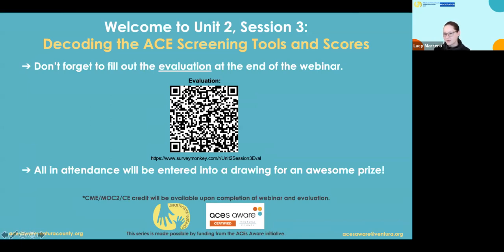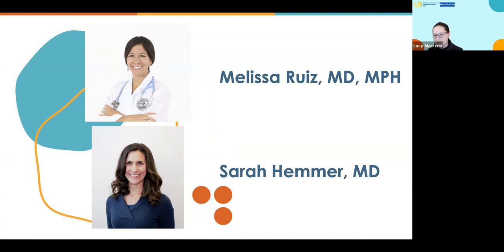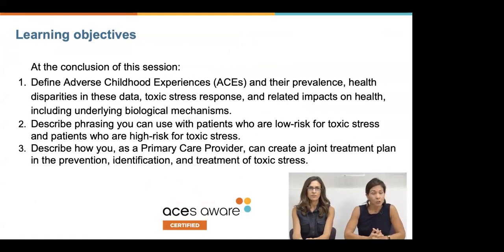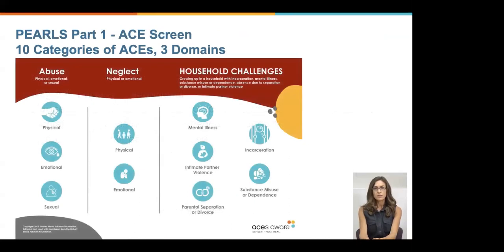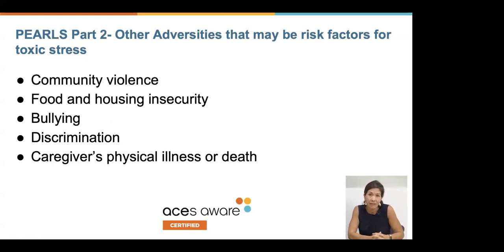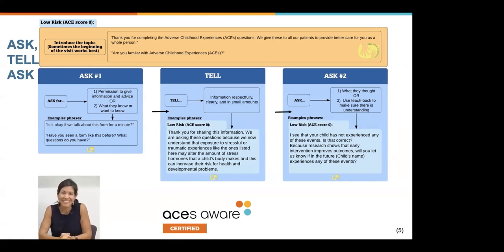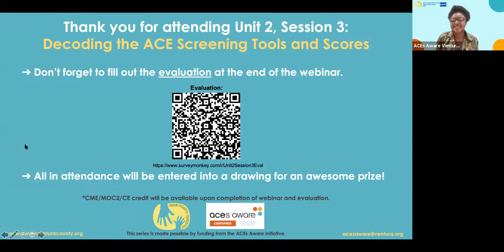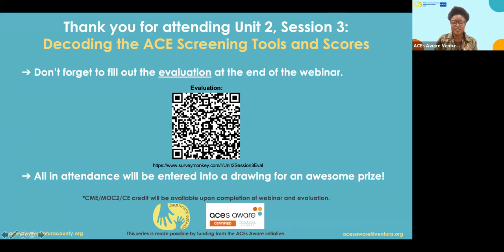Unit 2 Session 3: Decoding the ACE Screening Tools and Scores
View the sixth lecture in the ACEs Aware Ventura County Virtual Lecture Series here! Dr. Sarah Hemmer and Dr. Melissa Ruiz discuss the ACE Screening Tools, how to introduce the screening tool to your patient's and families, and strategies providers can use to educate both clinic staff, themselves, and their patients on the importance of screening for and treating adverse childhood experiences and fostering resilience. If you are seeking continuing education, be sure to visit acesawareventuracounty.org for detailed instructions on how to receive credit. See you at our next session!